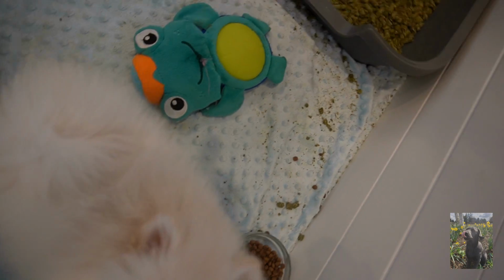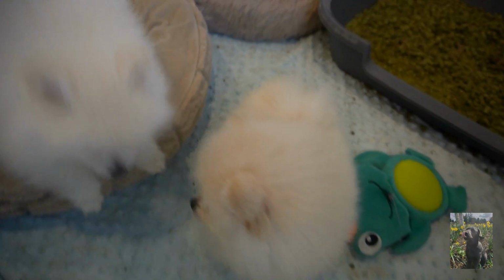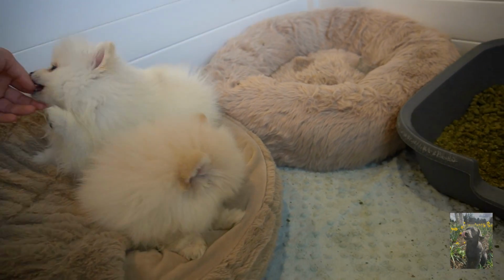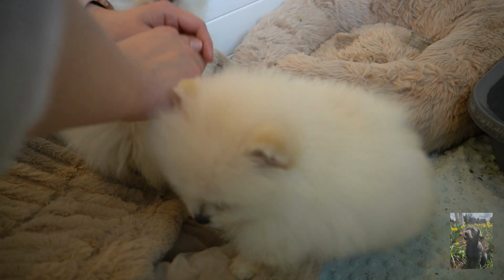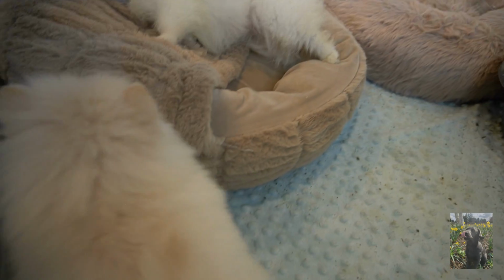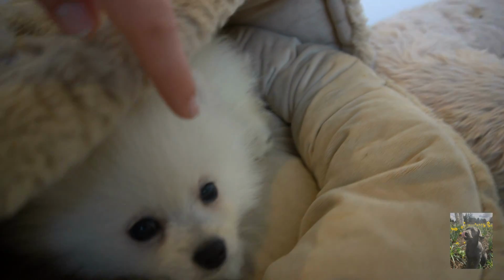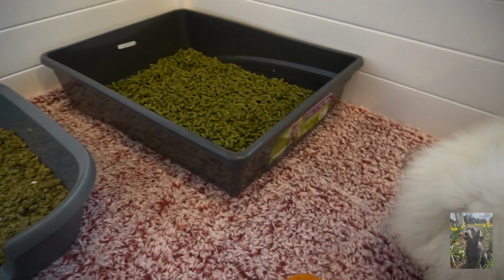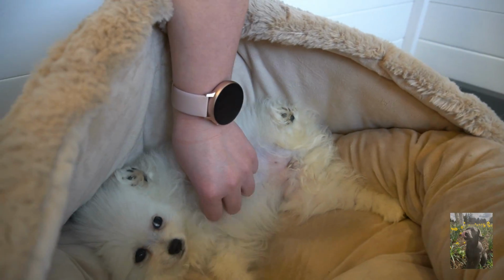Our Little Pomeranians' Home Set-Up And Potty-Training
Our little pomeranian puppies have their own home set up to help them with potty training. The set up that we use for them may be good for all small breed dogs to teach them potty in a right place.